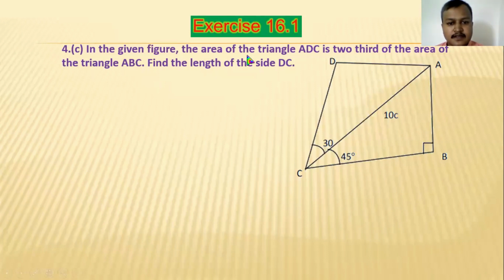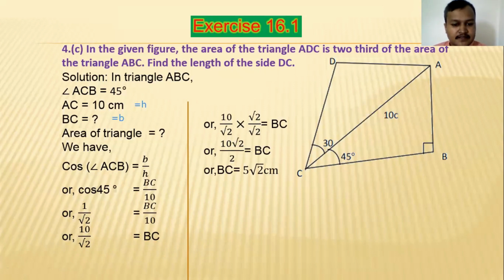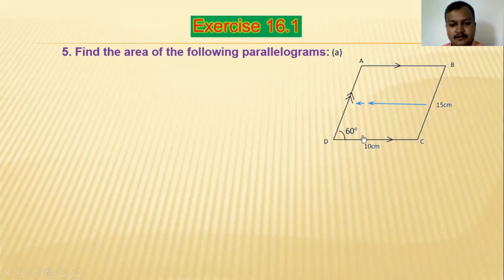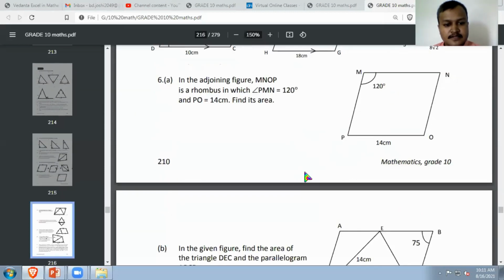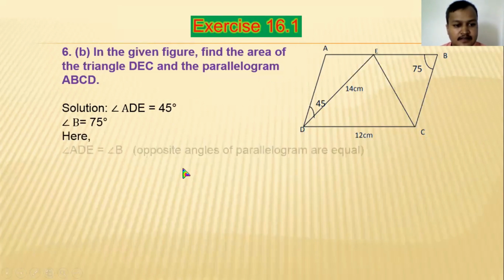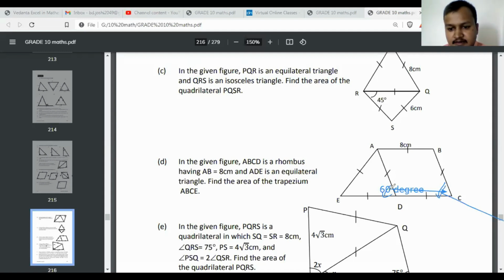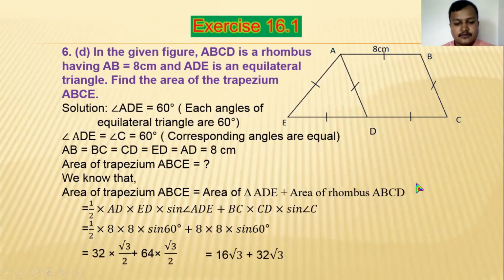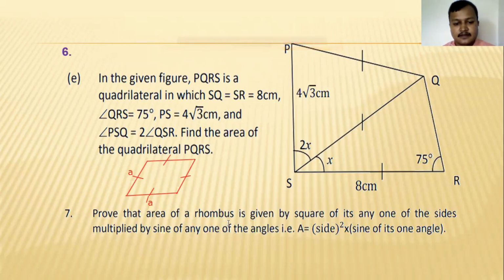Trigonometry (Day 3), SEE, Mathematics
Grade 10